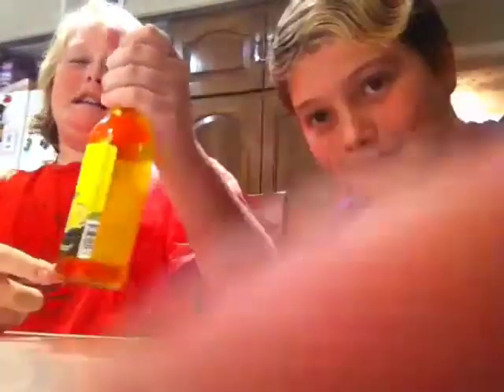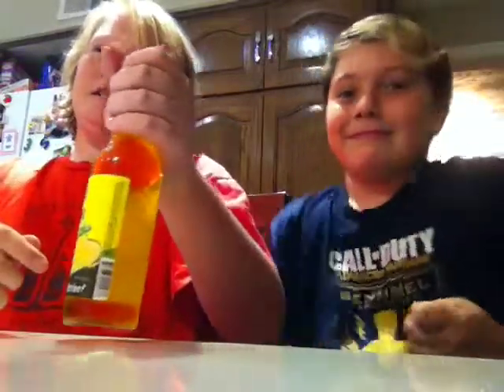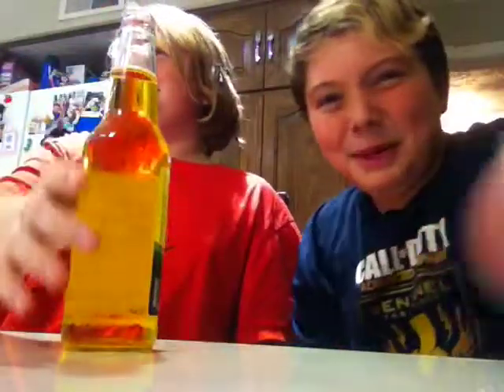Taste testing (corn soda)